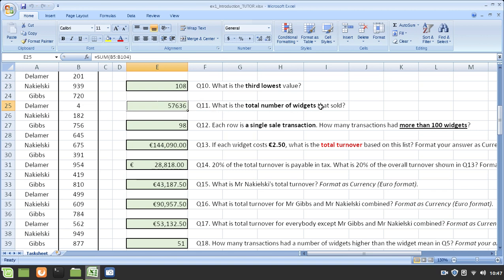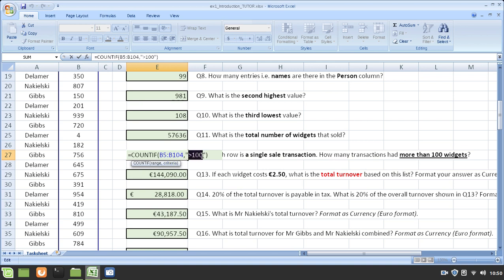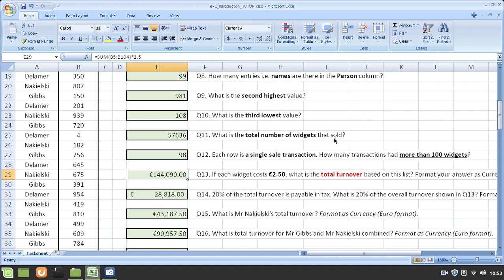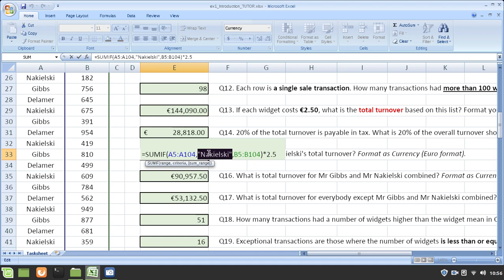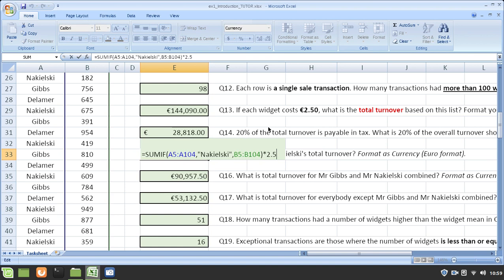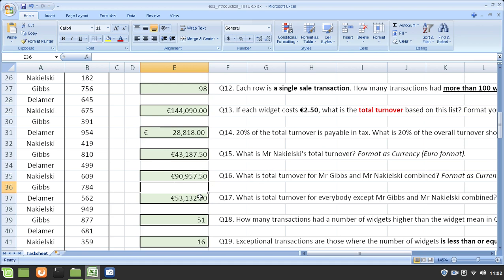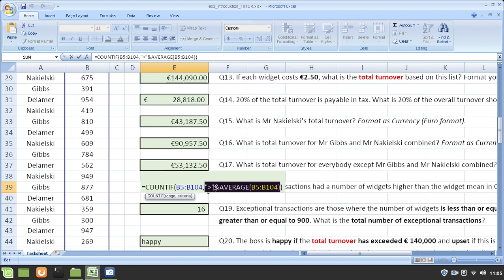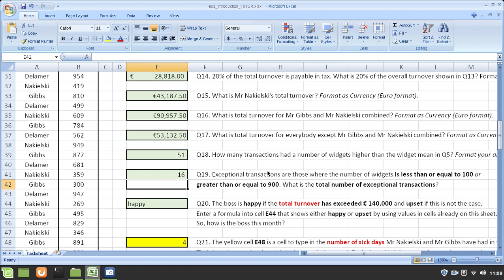BSS Unit 1 Part 1 - ex1_Introduction_STUDENT Part 2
BSS Unit 1 Part 1 - ex1_Introduction_STUDENT Part 2 of 3